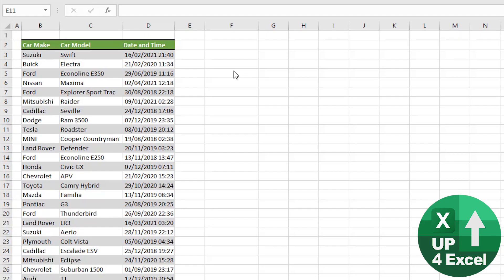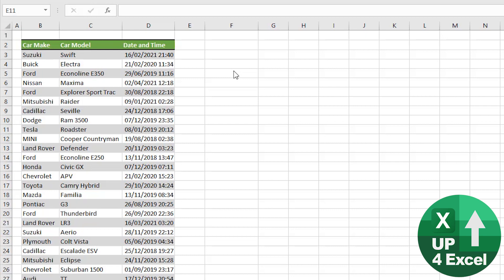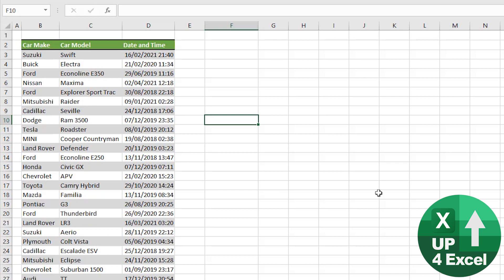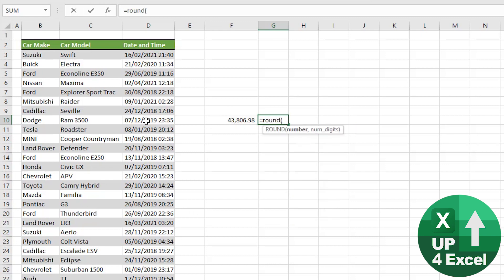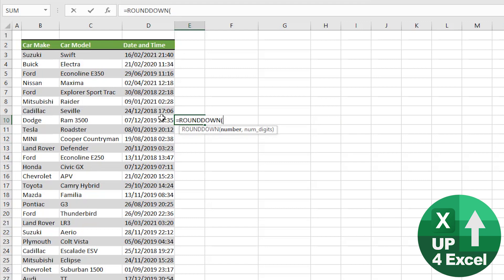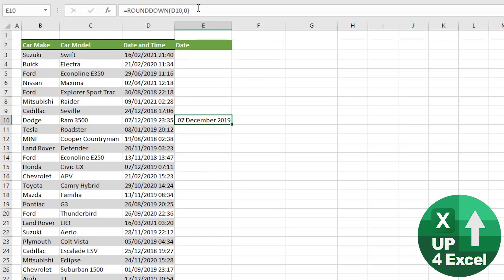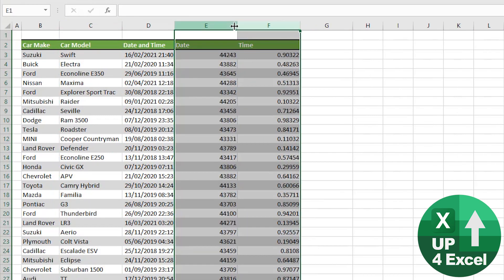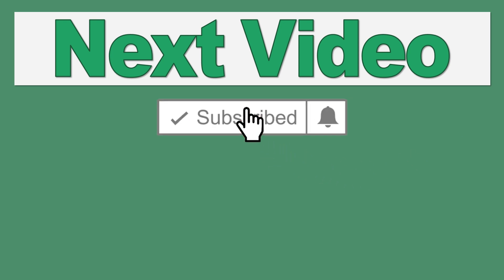How To Remove Time From Date In Excel Using Formula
🎯 You'll learn how to split a Date and Time, stored in the same cell, using the ROUNDDOWN formula. and show them in different cells if you want too.

In this Microsoft Excel tutorial, I show you how to efficiently separate date and time values stored in the same cell into two distinct columns using the ROUND DOWN formula. This skill is essential when working with data where the date and time are combined, but you only need to work with the date or the time in isolation. By the end of the video, you'll be able to seamlessly split date and time values into separate cells, ensuring accurate data analysis, categorization, and lookups without encountering common issues.

📅 Topics Covered
The tutorial covers several key Excel skills that will help you manage and manipulate date and time data:
1. Date and Time Data in Excel
   I begin by explaining how Excel stores dates and times as serial numbers, with the date represented as a whole number and the time as a decimal. Understanding this concept is crucial for manipulating date-time values correctly.

2. How to Remove Time from Date-Time Data
   I walk you through the process of using the ROUND DOWN formula to remove the time portion from a date-time value. This is important when you want to store just the date without affecting the underlying data structure. You’ll learn how to prevent rounding errors that could lead to incorrect dates.

3. Using the ROUND DOWN Formula
   The core of the tutorial is the use of the ROUND DOWN formula. I explain exactly how to apply this formula to round down a date-time value to just the date part, avoiding any rounding errors that could shift your data to the wrong day.

4. Handling Date-Time Separation
   After using the ROUND DOWN function to isolate the date, I show you how to extract the remaining time portion. This is done by subtracting the rounded-down date from the original date-time value and formatting the result as a time. You will then have two separate columns: one for the date and one for the time.

5. Practical Application: Formatting and Copying Data
   The final part of the video shows how to format and copy the results across multiple cells, ensuring that your newly separated date and time columns are ready for further analysis or categorization.

💼 Benefits of Learning These Techniques
By mastering the ROUND DOWN formula and the steps to split date and time data, you’ll be able to:
- Ensure Accurate Data Analysis: With separate date and time columns, you can analyze, filter, and categorize data more effectively.
- Avoid Common Excel Errors: You'll know how to avoid errors that occur when date-time values are incorrectly rounded or formatted.
- Improve Data Preparation: When working with data involving timestamps, this technique saves you time and helps you prepare your data for accurate reporting or further calculations.
- Boost Productivity: Separating date and time quickly and efficiently will enable you to work faster and with more precision in Excel.

This video is perfect for anyone who regularly works with date and time data in Excel and wants a clear, actionable method to separate them. Whether you're managing sales records, event logs, or any other data involving timestamps, this technique will save you time and prevent data errors.

As you can see, separating date and time data in Excel is a simple yet powerful technique that can save you time and prevent errors in your work. Whether you're preparing data for analysis, categorization, or reporting, mastering the ROUND DOWN formula and understanding how Excel stores date-time values will give you more control and accuracy in your data processing tasks.

Make sure you apply these steps to your own data sets and watch how much more efficient you become in handling date and time values.